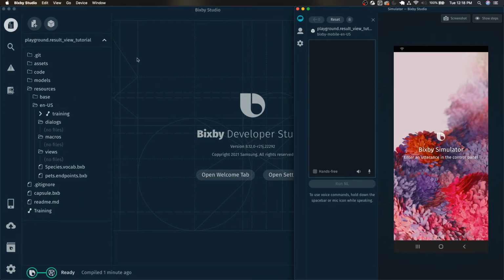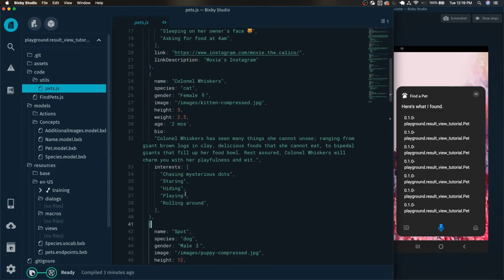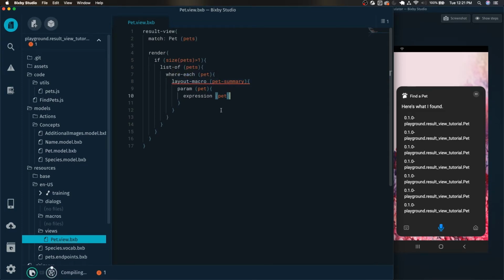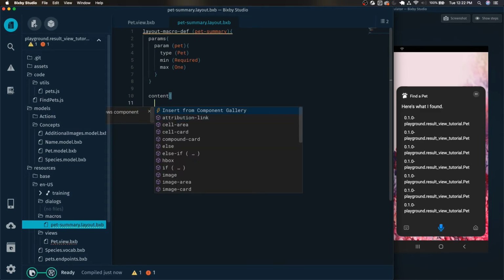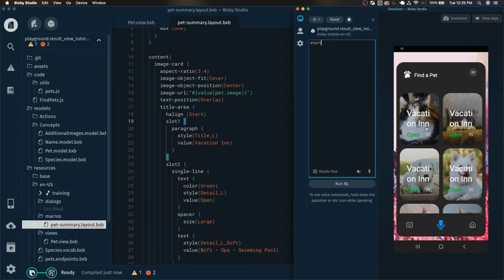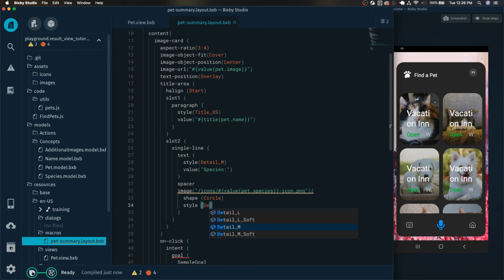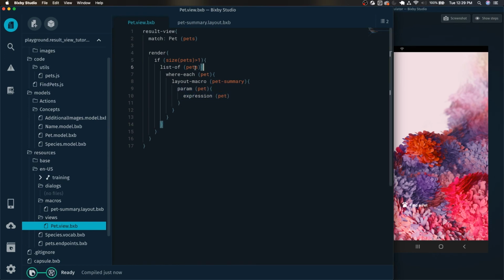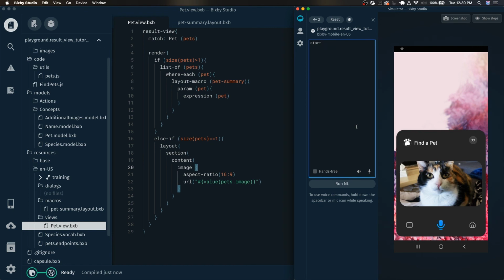Bixby Studio Tutorial - Result Views 2021 (Part 1)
Part 1 of 3 series for how to utilize result views in 2021 in Bixby Studio.